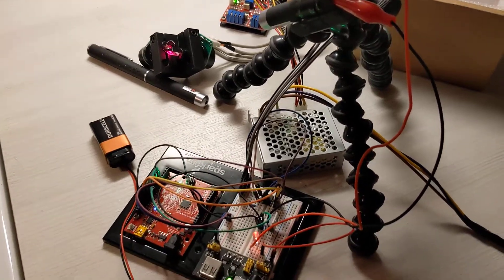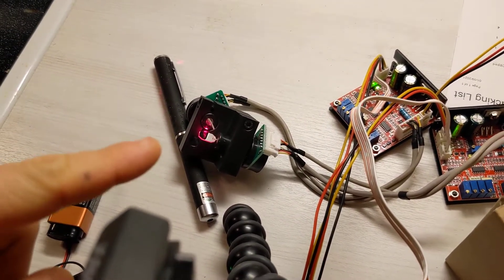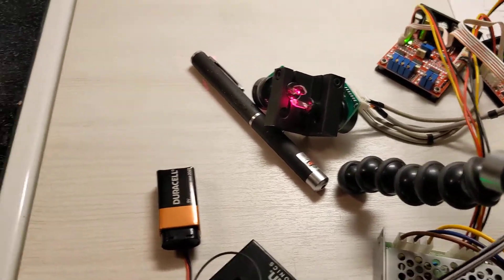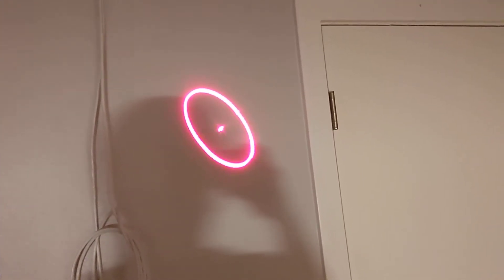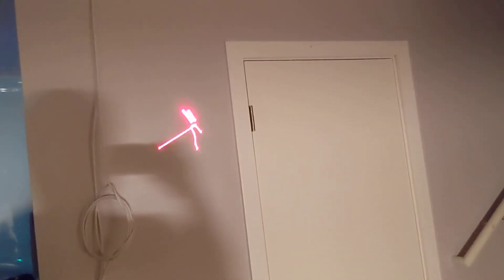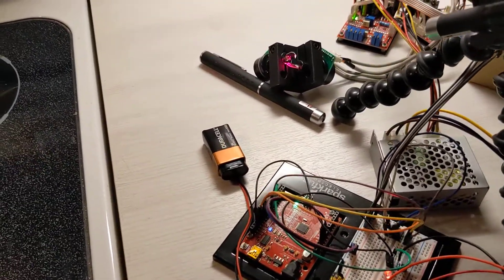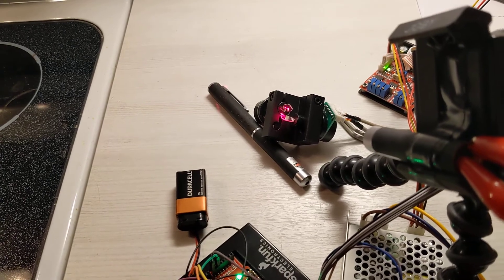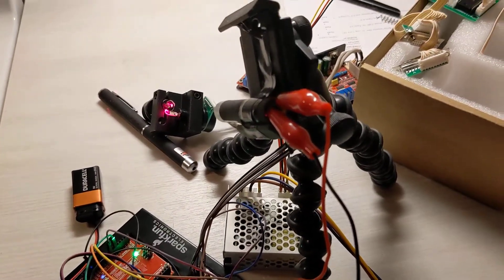Arduino controlling galvos (Build #2 Update)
Now have the Arduino working with a DAC to send 0-5V signals to galvos controllers.  I also was able to create the op amp circuits to invert the signal so now I have more amplitude on the galvo movements due to voltage inversion and resulting +/- 5V signal.  Thanks DeltaFlo!

Next step, get things physically mounted and work through code to get electron porbability plotted with the galvos.  Plan to modify DeltaFlos code to plot points.  Have to figure out scaling.